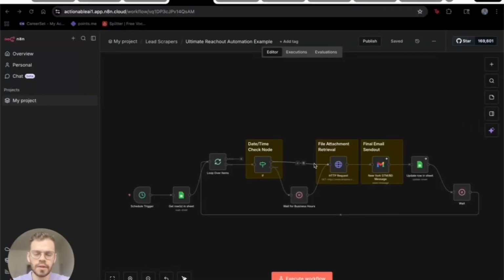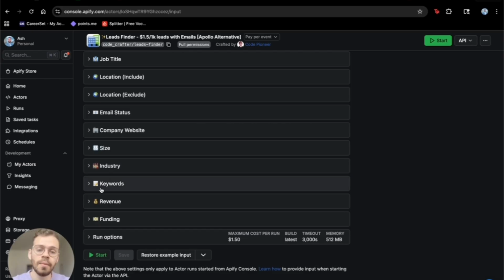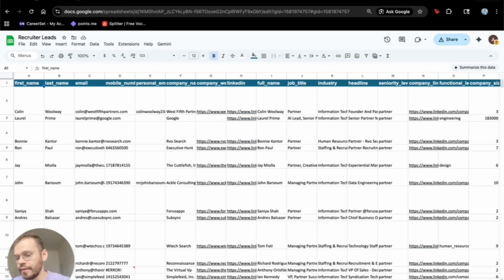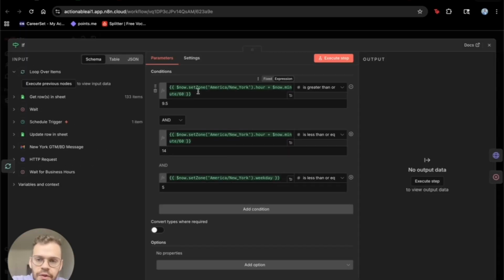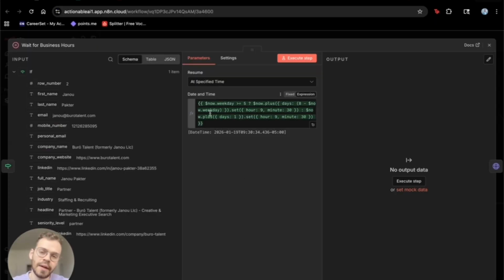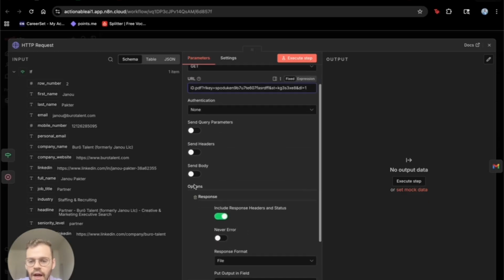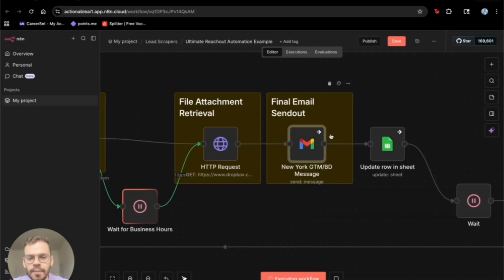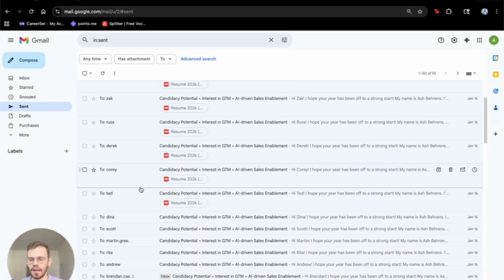How to Build an AI Lead Generation Automation that Contacts 1000s of Recruiters While You Sleep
📈 Learn how to design, build, and launch a global GTM outreach engine using n8n, Apify, and Google Sheets.

🤝 Want to integrate AI-driven lead generation or operational automation into your business? Schedule a consult

🚀 Interested in collaborating or building a custom automation system? Let’s talk

🎥 More tutorials and behind-the-scenes builds coming soon.

In this video, I walk through a sophisticated AI automation engine I built to automate high-stakes networking across multiple global timezones.

This system doesn't just "blast" emails; it uses simple n8n node logic to act as a "Timezone Gatekeeper." It ensures that my outreach lands in recruiter inboxes exactly between 9:30 AM and 2:00 PM in their local time, whether they are in New York or Dubai.

We deep-dive into the "Weekend Sleep" strategy, where the automation intelligently "parks" thousands of leads on Friday evening and automatically resumes on Monday morning. This preserves sender reputation while maintaining a massive scale of 5,000+ leads.

While I use this for recruiter contact and relationship management, this architecture is a blueprint for any B2B sales organization looking to dominate global markets with surgical precision.